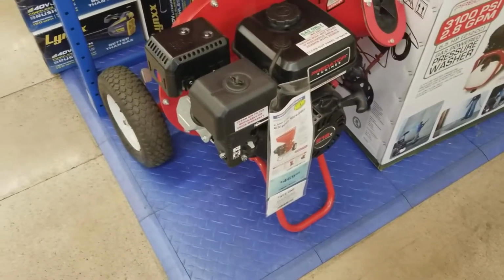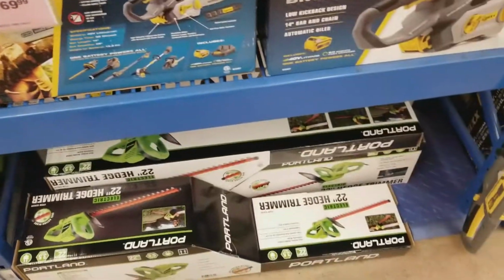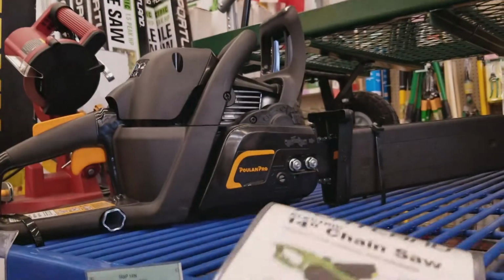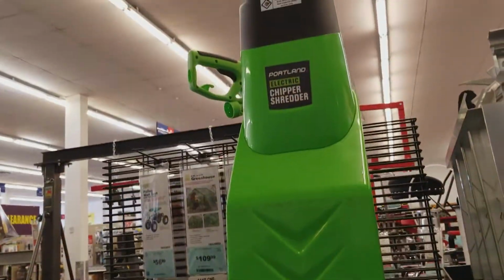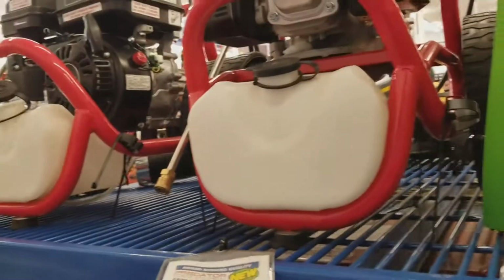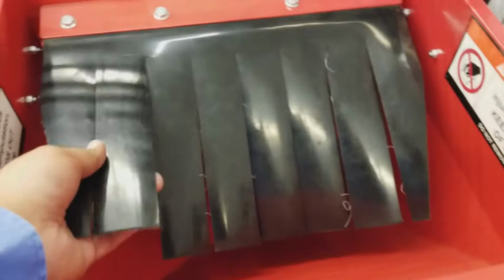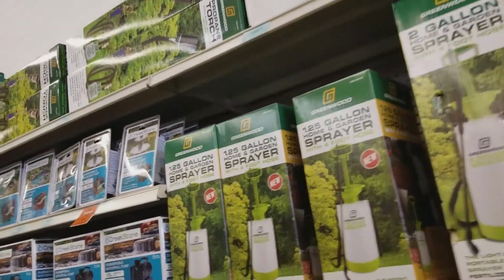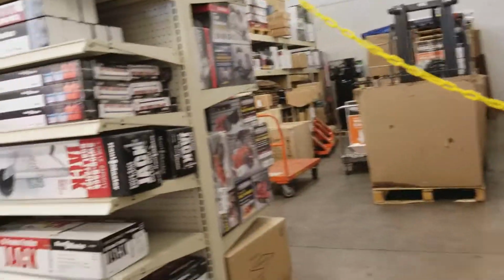Shopping for Garden Tools!! (Harbor Freight 2018)